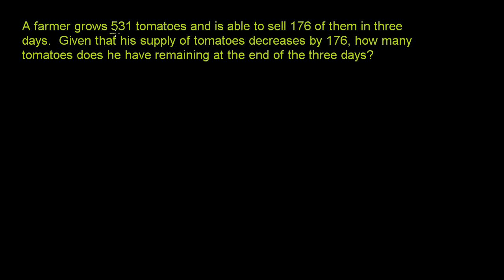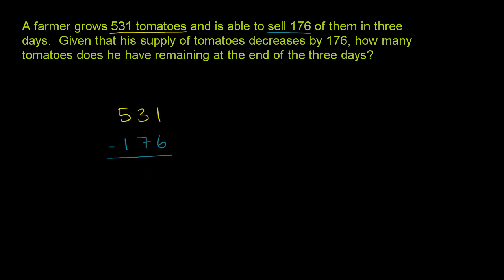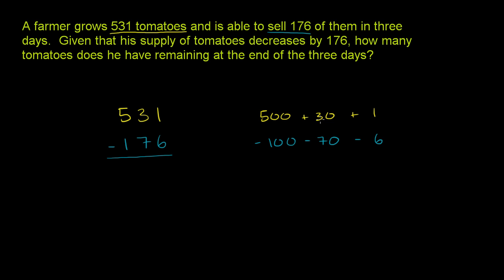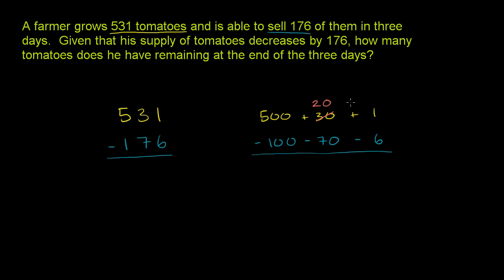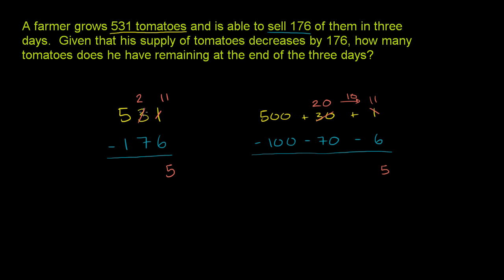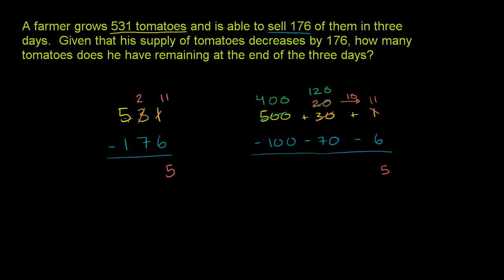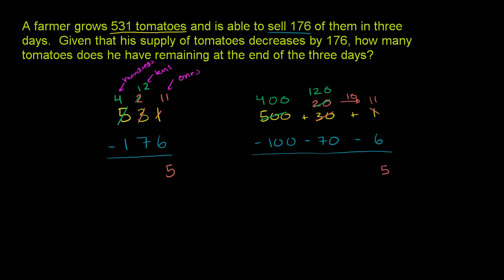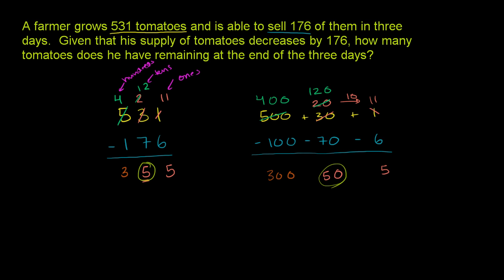Subtraction Word Problem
u01_l2_t2_we3 Subtraction Word Problem